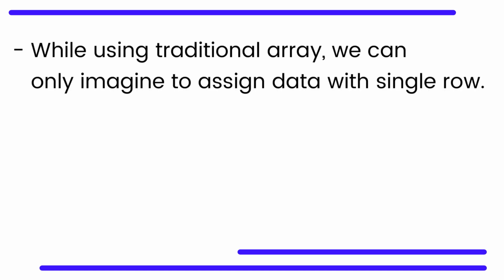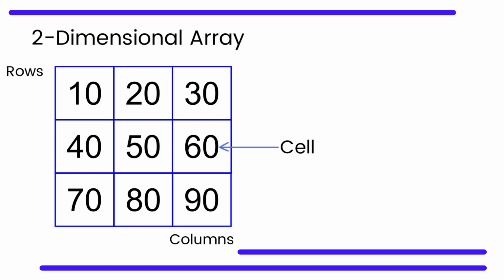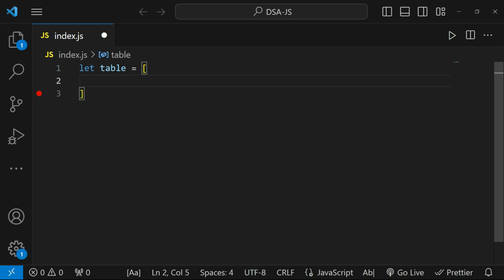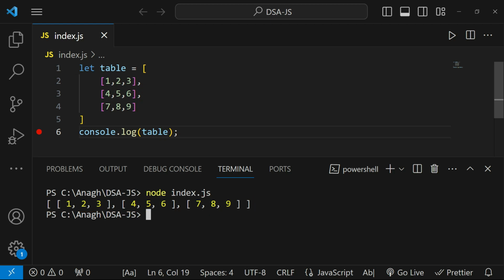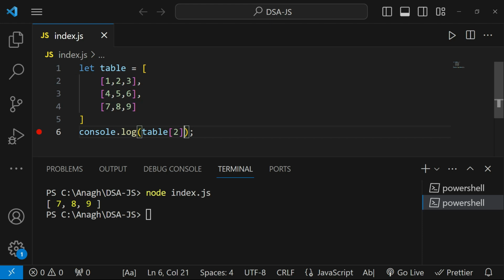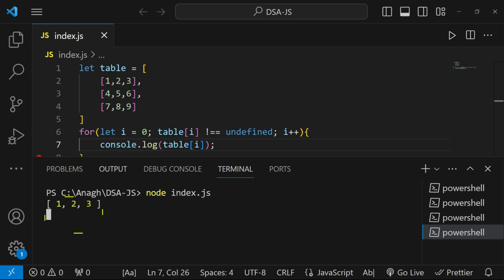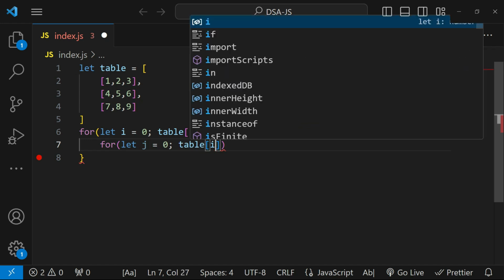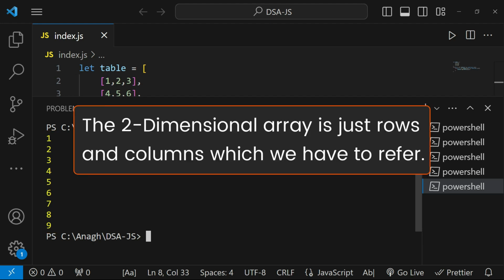Understanding 2 Dimensional Array | AnaghTech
In this video, you will learn what two-dimensional arrays are and how they work in JavaScript.